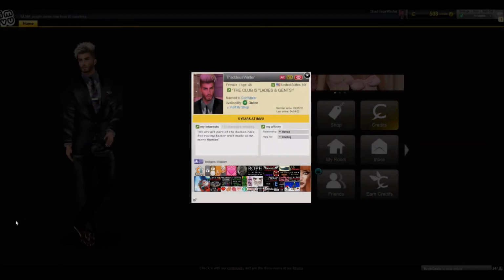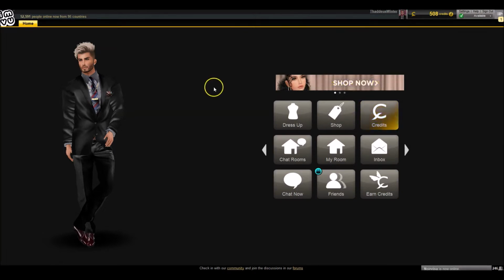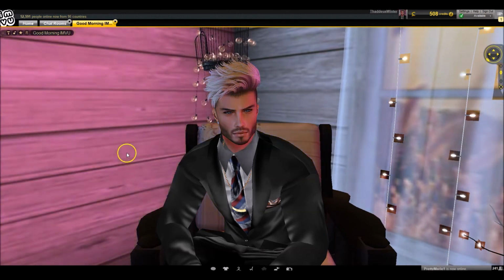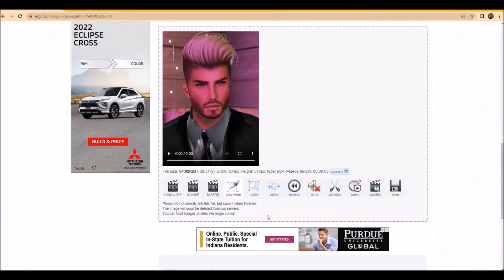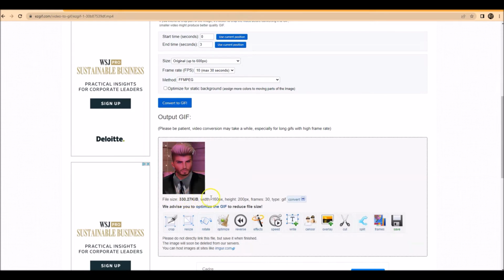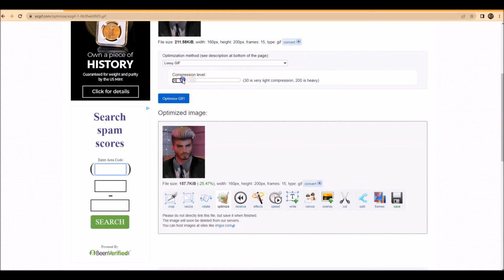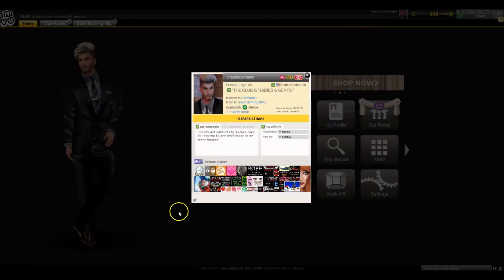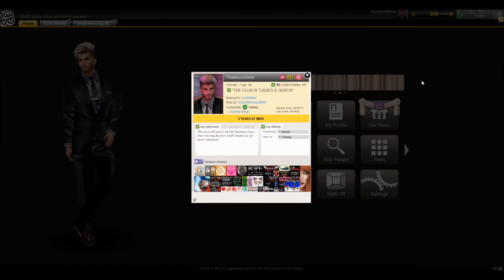How to make an animated gif IMVU profile picture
How to make an animated gif IMVU profile picture. This is a tutorial on making and uploading an animated picture as your IMVU profile picture. All gif’s must be 160x220 and 200 or below KiB’s

Thanks as always and please stop by the club (Ladies & Gents) and say hello.
𝓣𝓱𝓪𝓭𝓭𝓮𝓾𝓼 𝓦𝓲𝓷𝓽𝓮𝓻